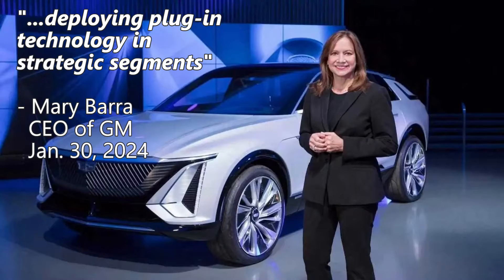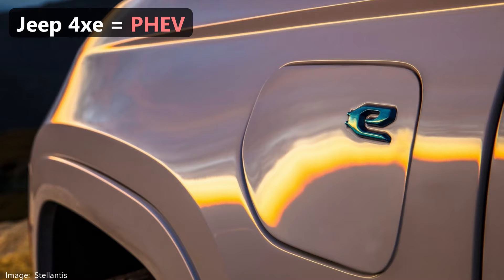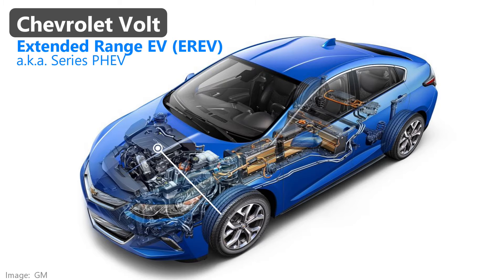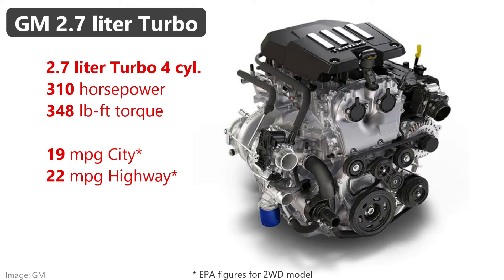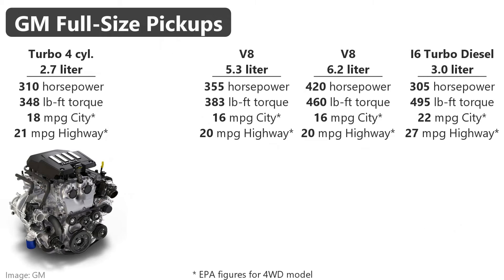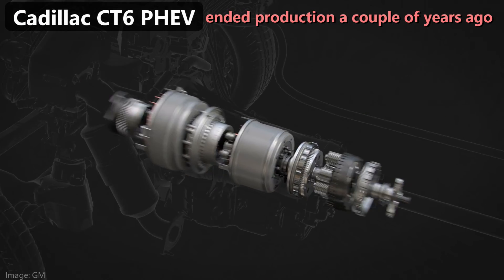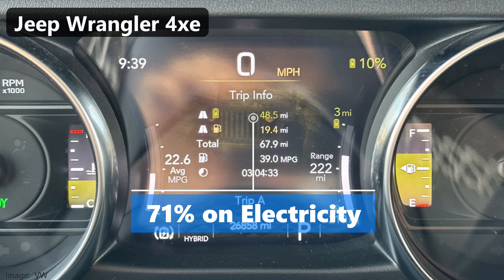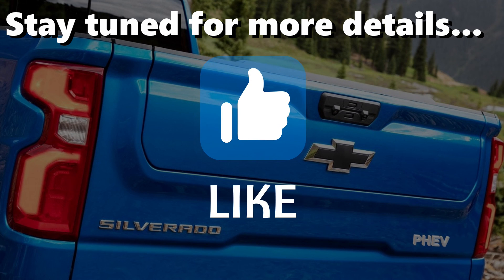GM's Plug-In Hybrid Pickups (what will they do?)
GM is working on Plug-In Hybrids (PHEVs) and reports are that a Full-Size Pickup will be there top priority! This video will look at possible designs and explain the "situation" GM is in with it's PROPULSION portfolio.

0:00 Intro
1:17 Plug-In Hybrids
2:22 Extended Range EV (EREV)
4:00 Parallel PHEV
8:49 PHEV Battery
10:07 Conclusions